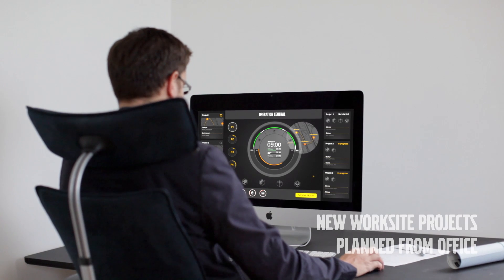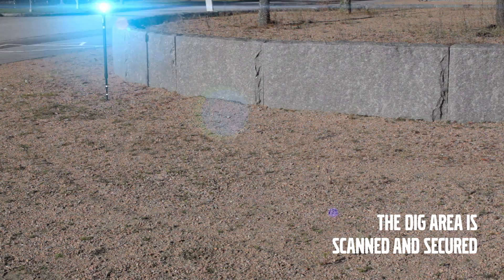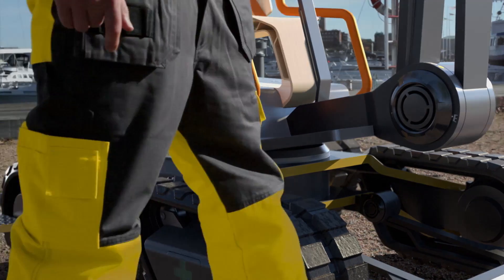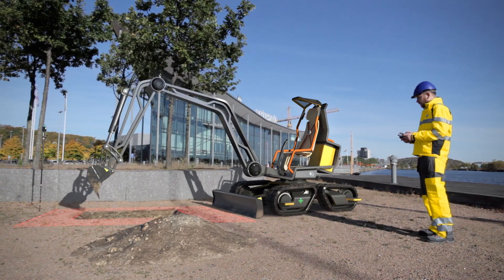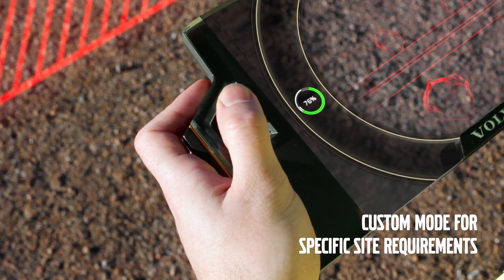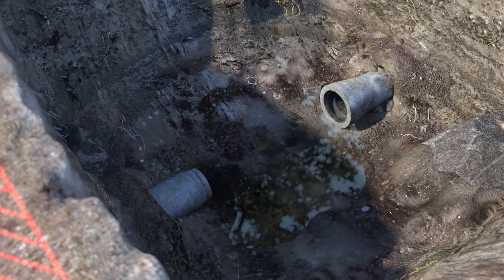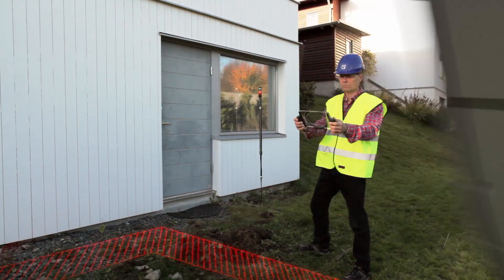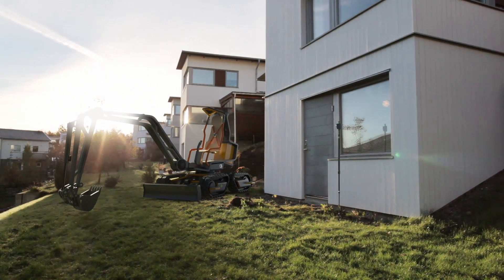Volvo Gaiax Concept - New Way Forward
The Gaiax compact electric excavator was unveiled at ConExpo in March 2014. This video presents how new technology will make excavation quicker, safer and more eco-friendly.